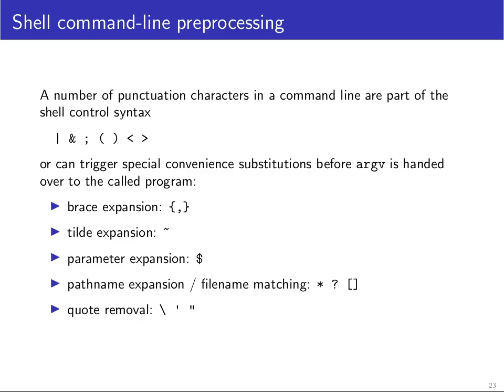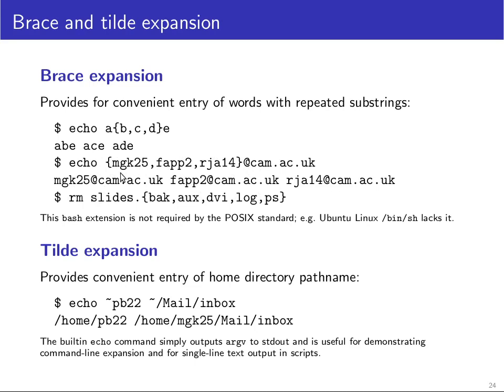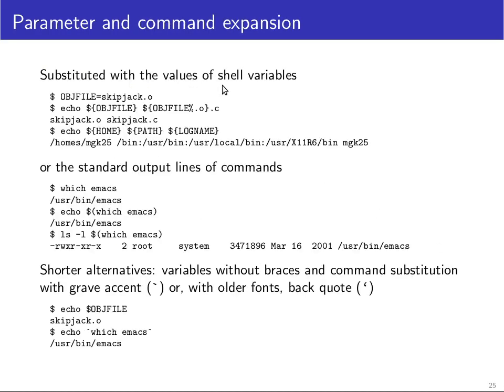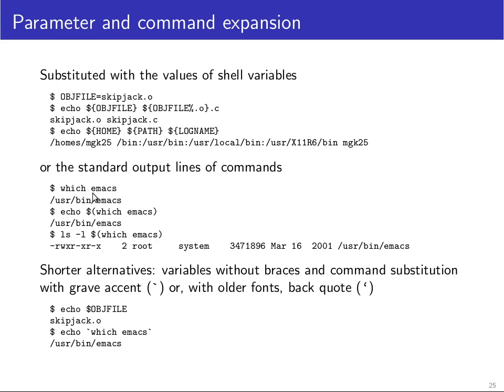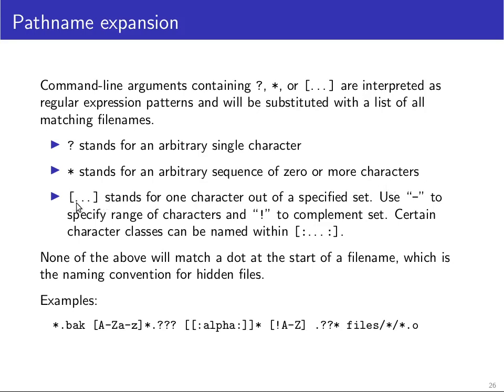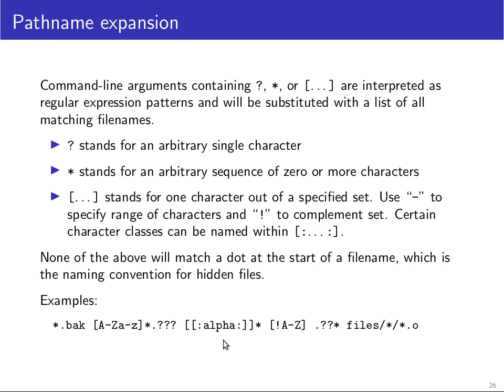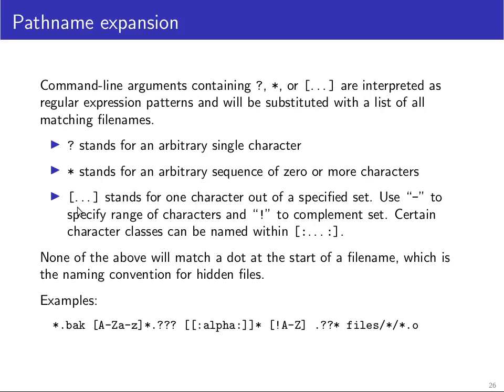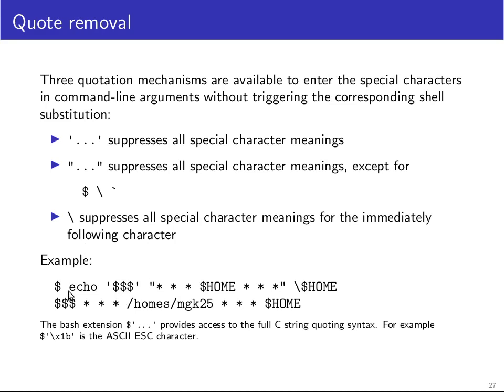Markus Kuhn (Cambridge) | Unix Tools - 08 Command-line preprocessing